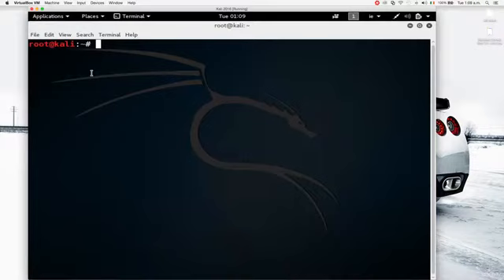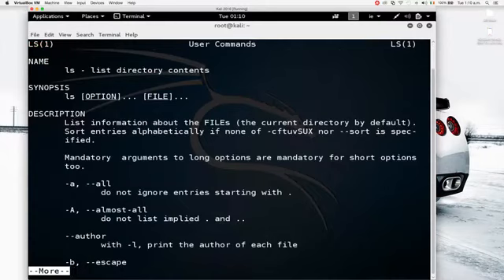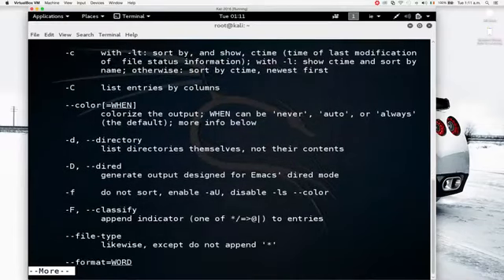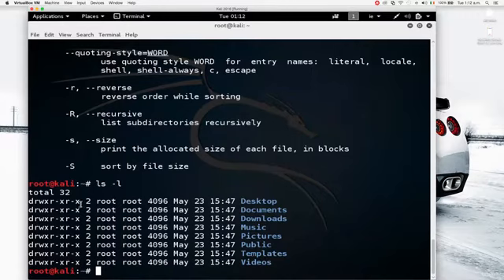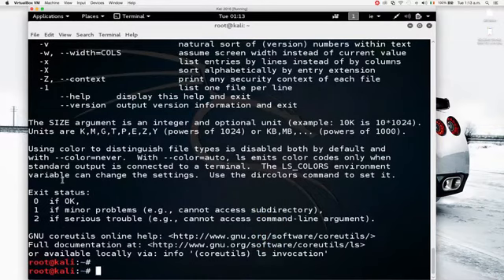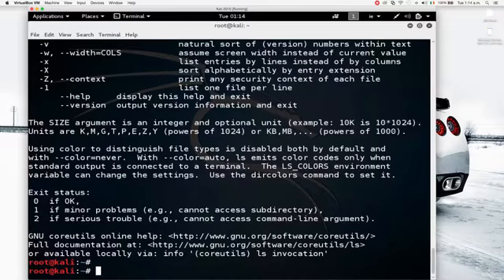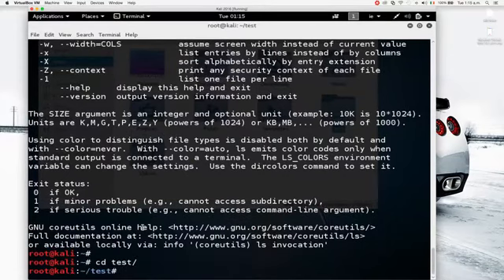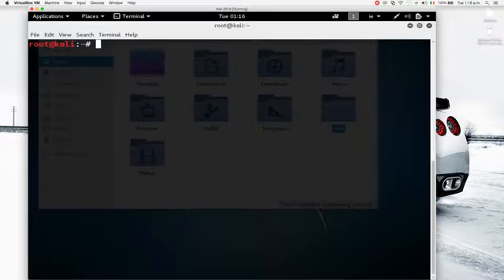How To Interact With Linux Terminal & Basic Linux Commands (Kali)